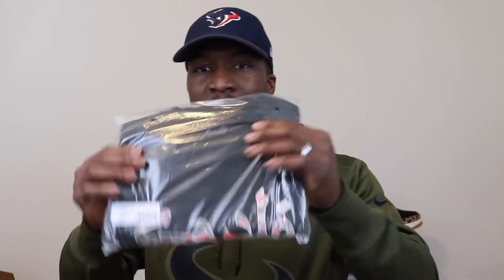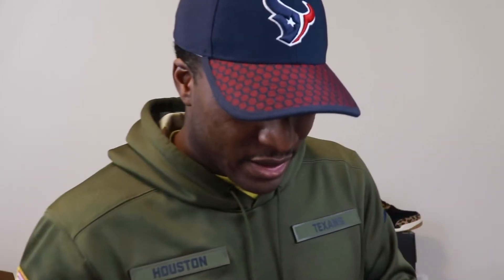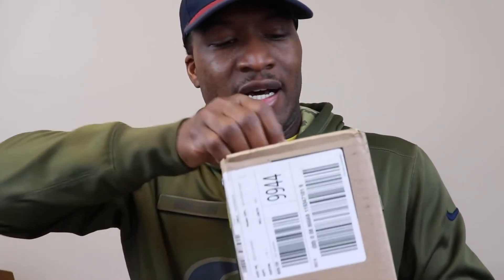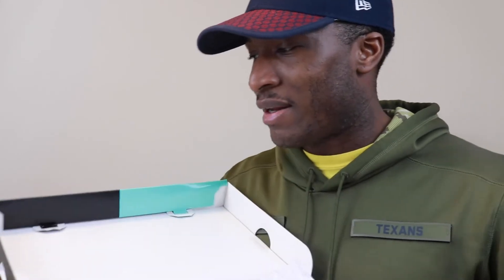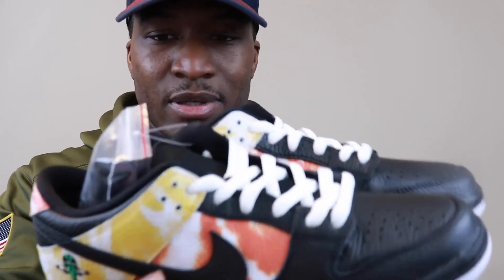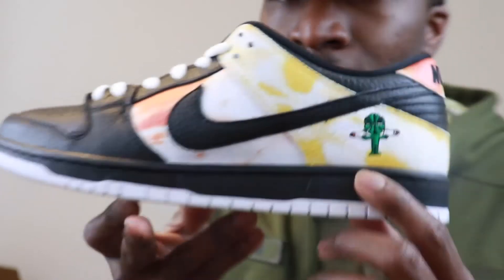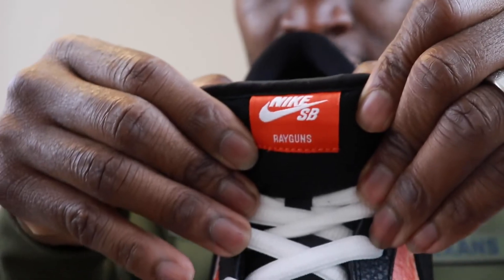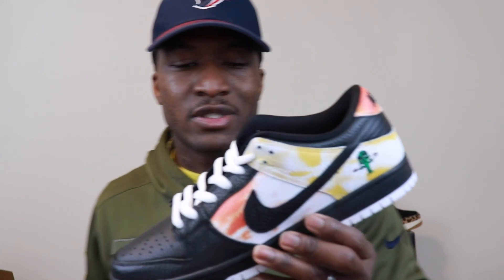Nike SB Dunk Low Raygun Full Review and Close Up Look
INSTAGRAM & TWITTER: LEGIT SULLY

ABOUT ME

SHOE SIZE: 11
SHIRT SIZE: M
PANT/SHORT SIZE: 36